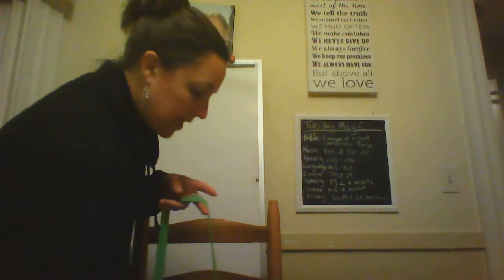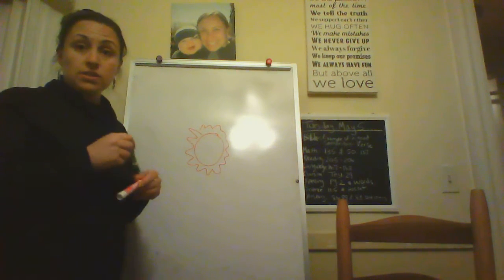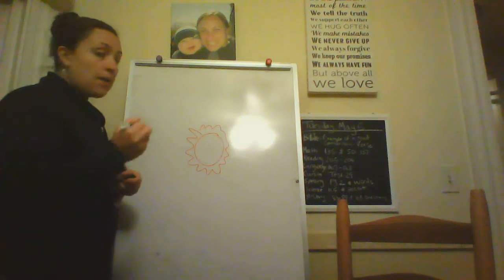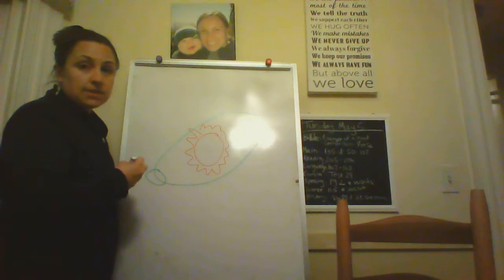5th and 6th grade science 12 5